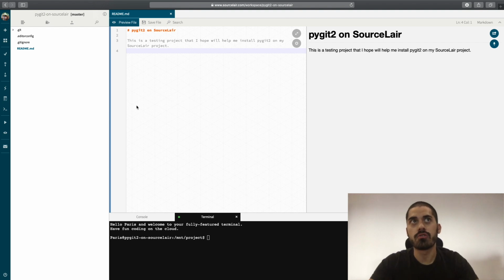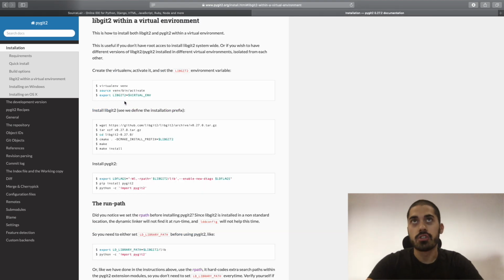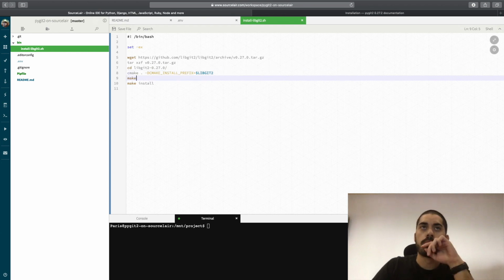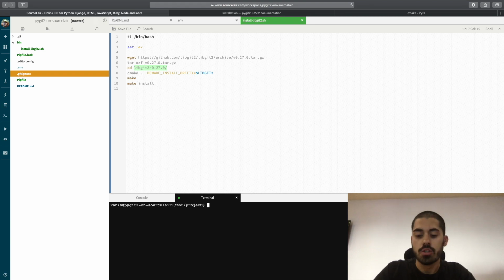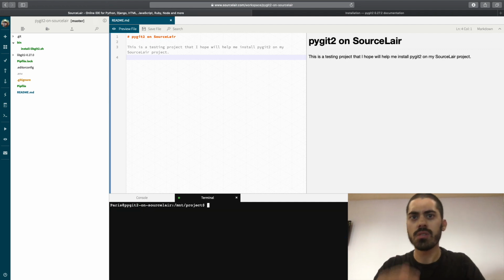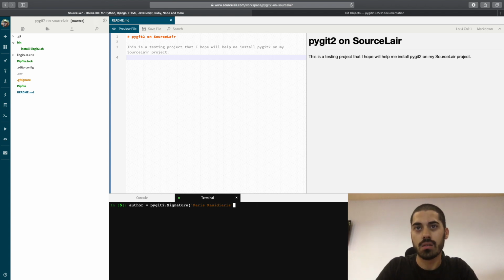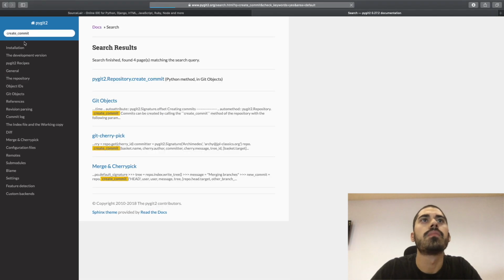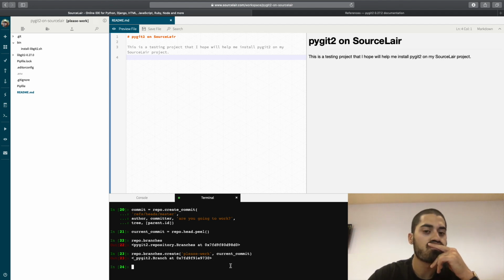Hacking SourceLair S01E01 - Pygit2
Hacking SourceLair - Getting pygit2 to work